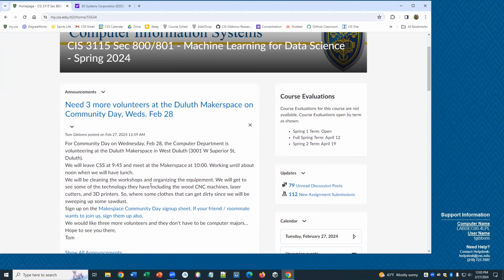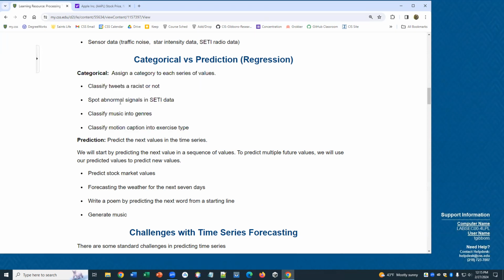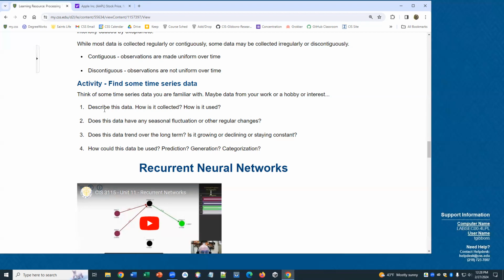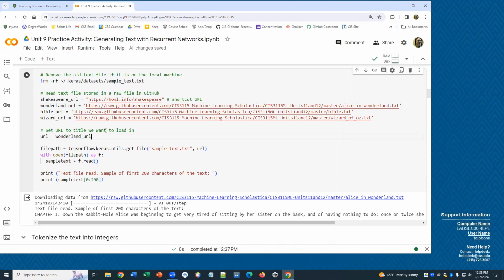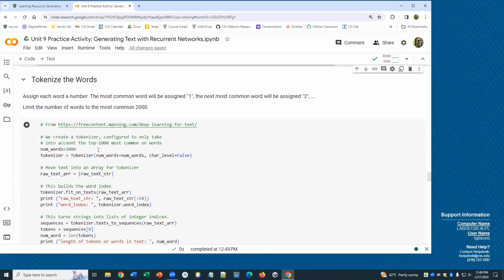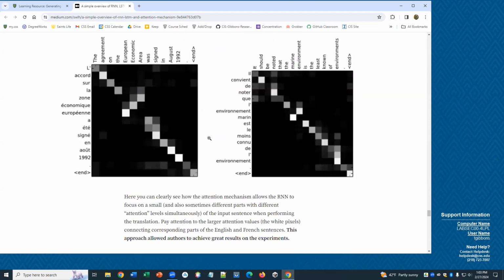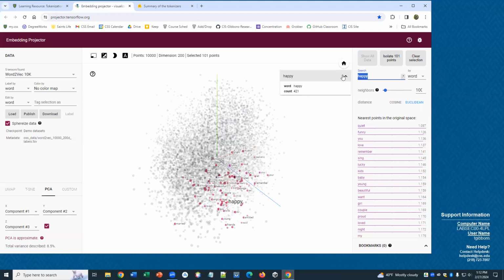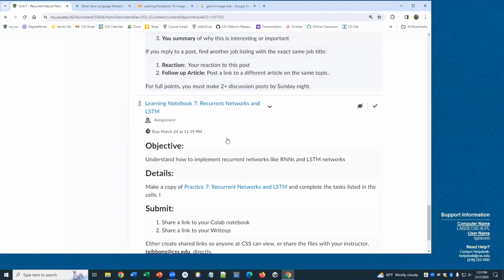CIS 3115 Zoom Recording for Tuesday, Feb 27,2024